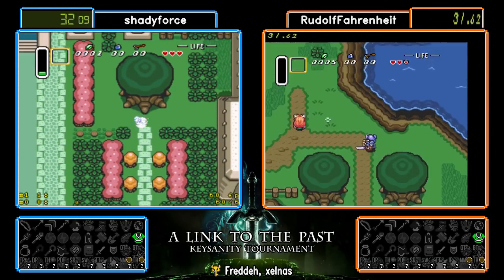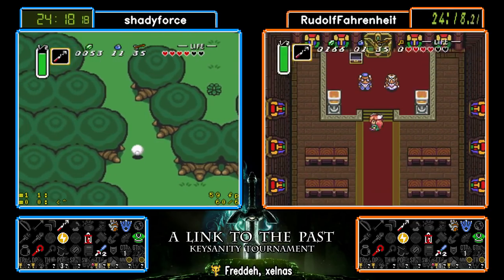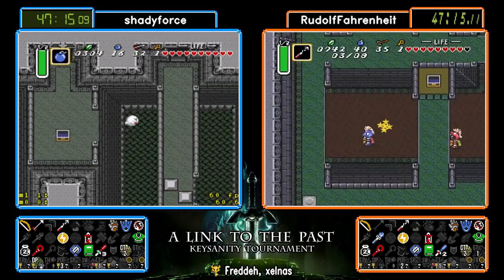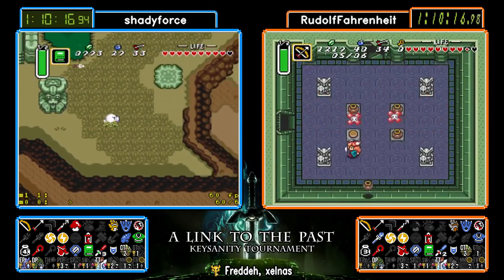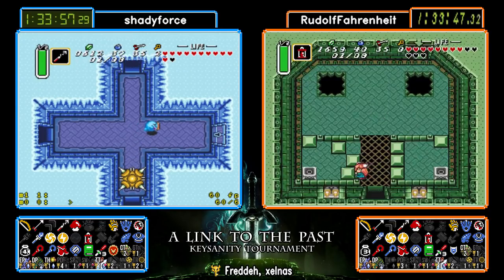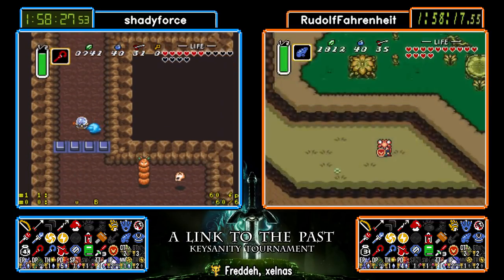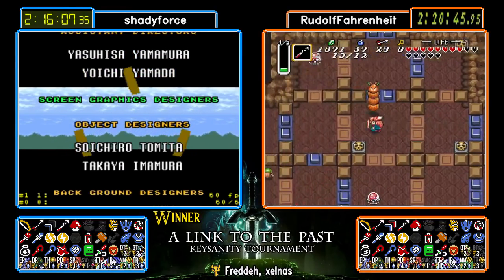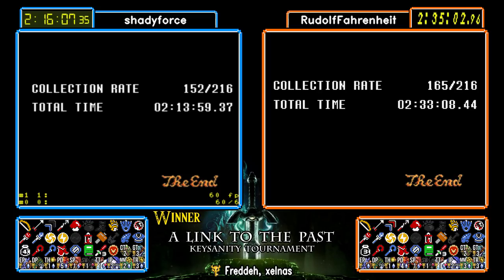shadyforcegames vs RudolfFahrenheit. ALTTPR Keysanity Tournament 2018